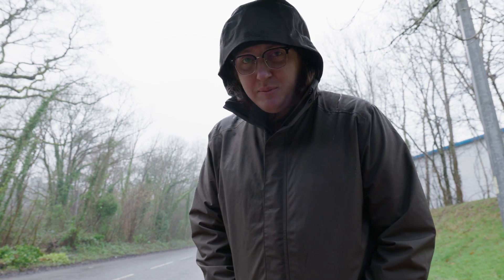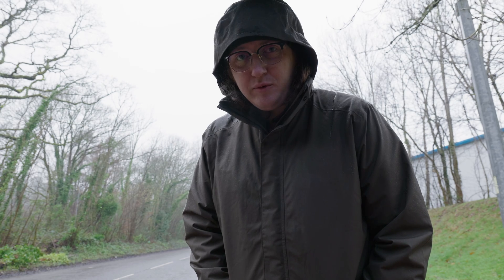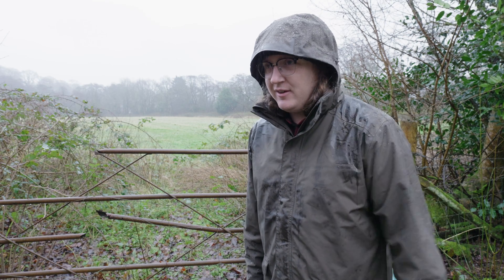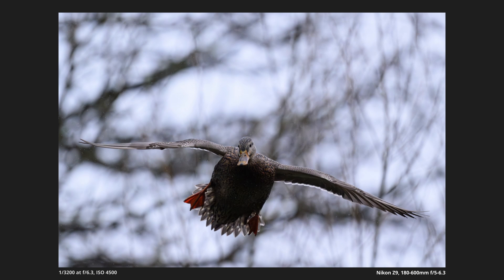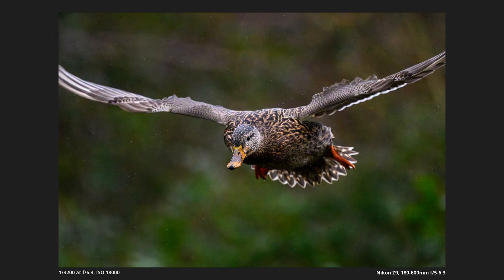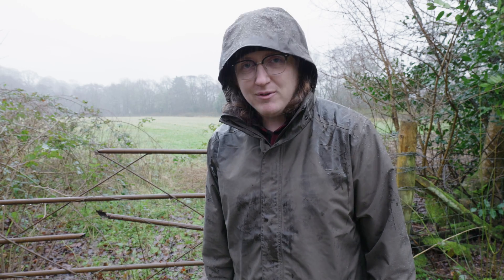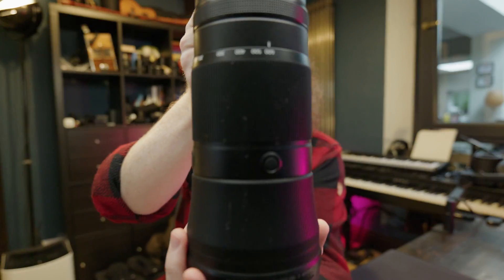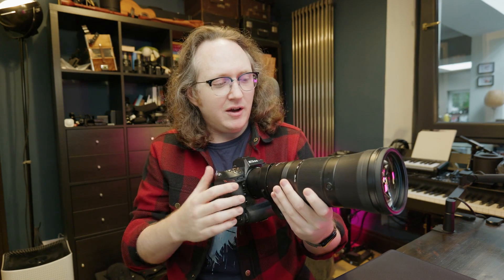How weather sealed is your camera gear?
Lots of modern cameras advertise weather sealing, but how weather sealed are they in reality? As a long-term resident of Wales, it's something very relevant and interesting to me as I have to shoot in the rain often (or not at all).

Read more details about the ratings on Wikipedia or read PetaPixel's article about how OM test their cameras

00:00 - Intro
01:12 - A few rainy photos
02:07 - Camera bags and weather resistance
03:41 - Camera weather sealing
06:24 - IP Ratings
09:32 - Options and alternatives
11:11 - Grit
13:42 - Outro